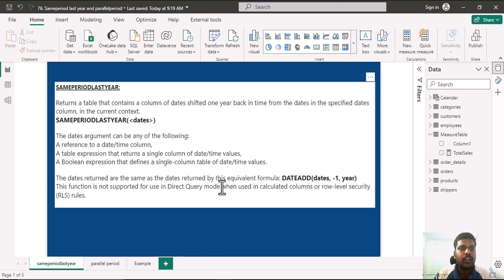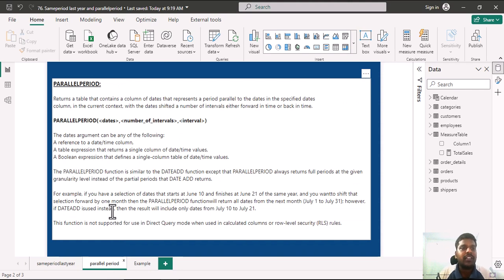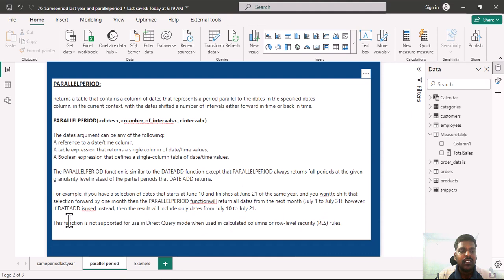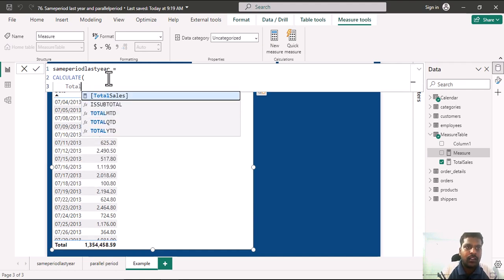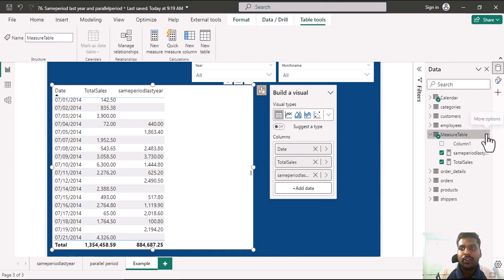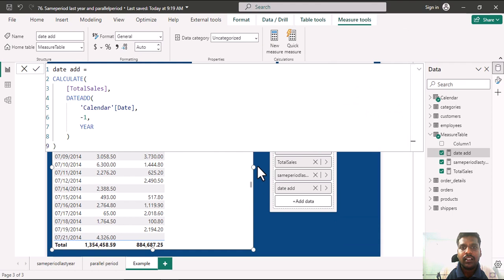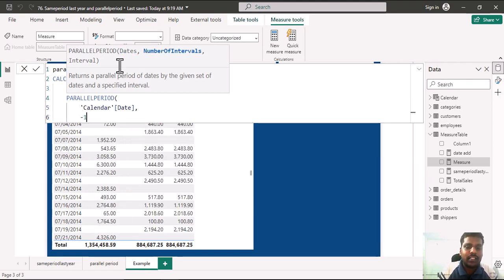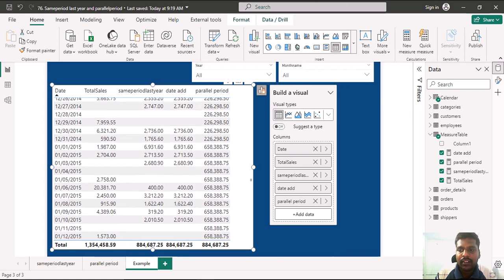DAX | Power BI | TIME INTELLIGENCE | Sameperiodlastyear and Parallelperiod Functions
This video is about Sameperiodlastyear and Parallelperiod Functions in DAX of POWER BI.